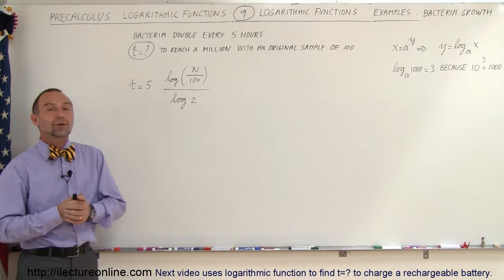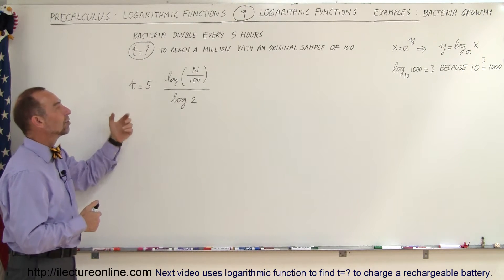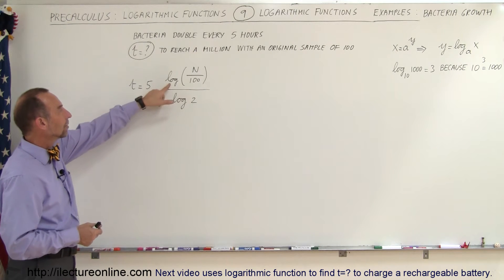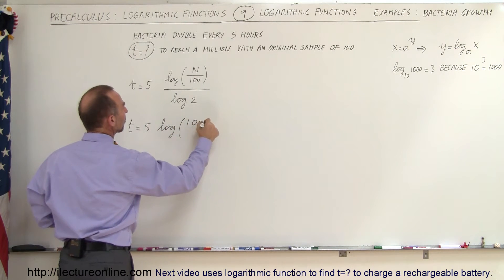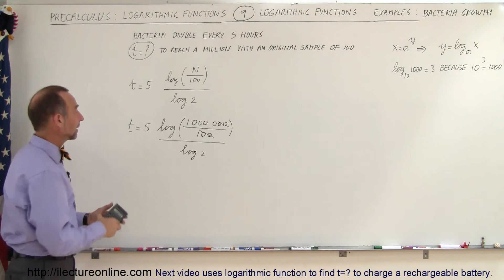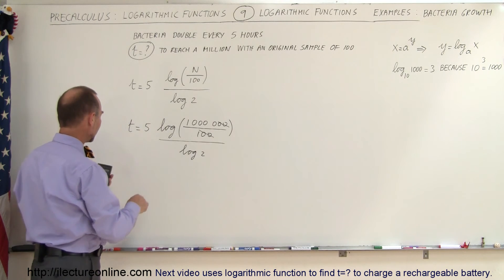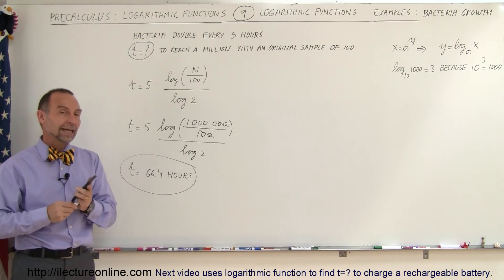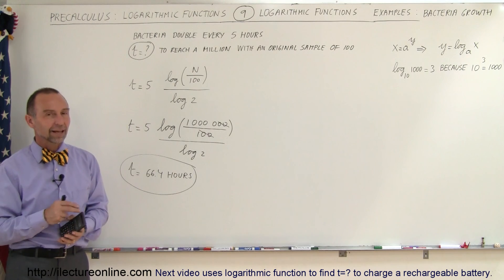PreCalculus - Logarithmic Function (9 of 23) Example 4, Bacteria Growth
In this video I will use logarithmic function to find t=? for a culture to reach 1,000,000 bacteria.